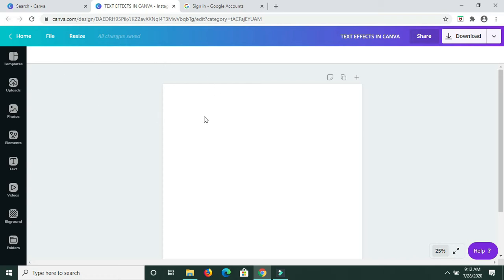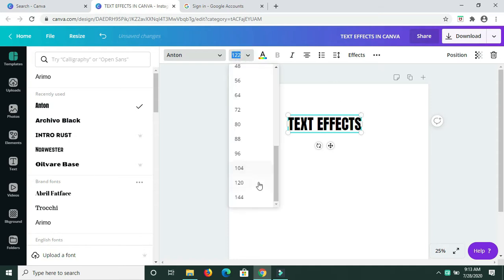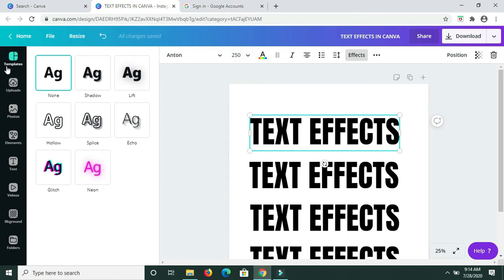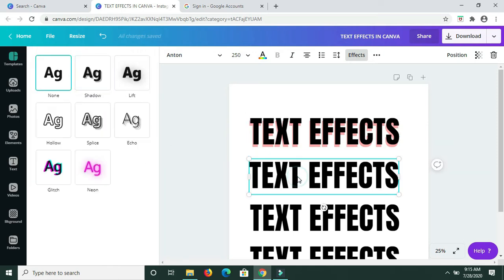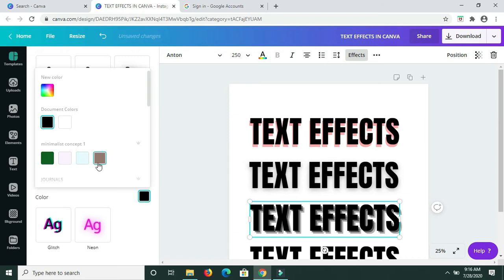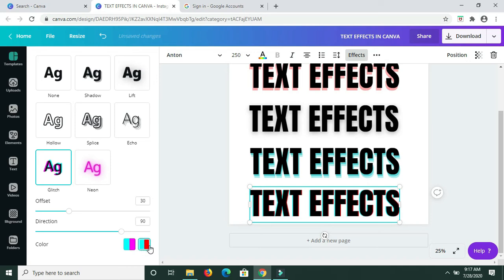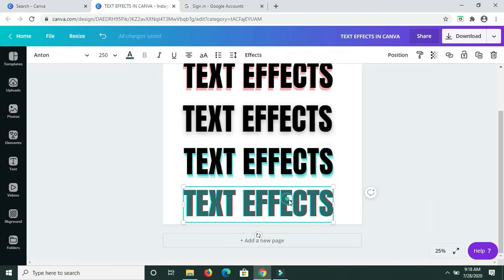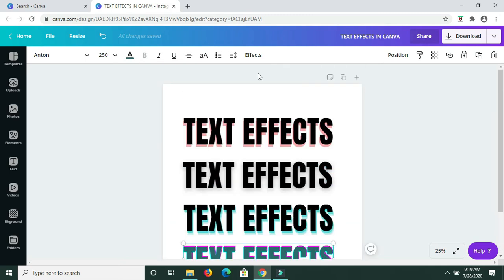HOW TO APPLY TEXT EFFECTS IN CANVA// NEW CANVA FEATURE TEXT EFFECTS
Hey guys👋
Canva text effects are here!!!
In this video, I will walk you through some of the text effects now available on Canva. Let me know if you have access to this new canva feature text effects. I can't wait to use these text effects in Canva.

What type of videos would you like to see next?